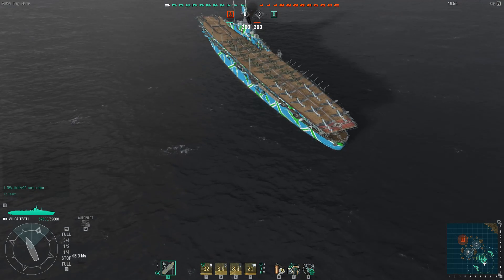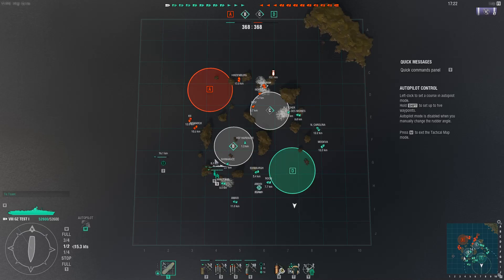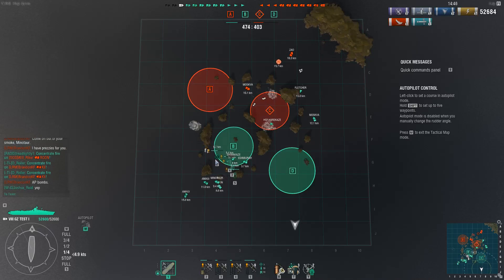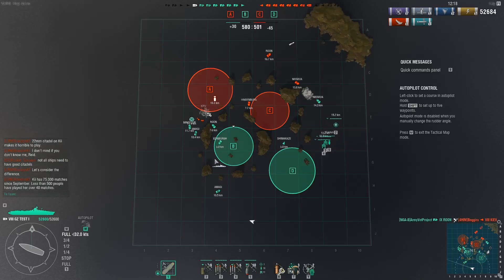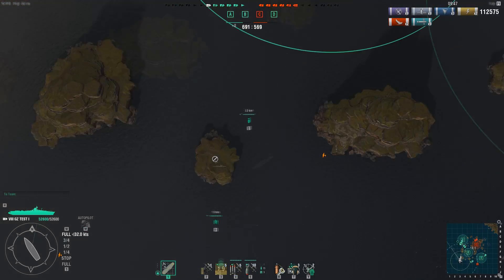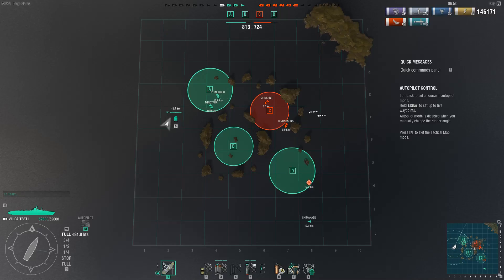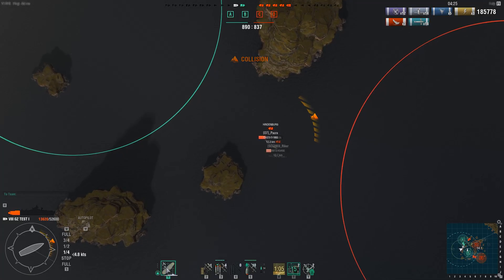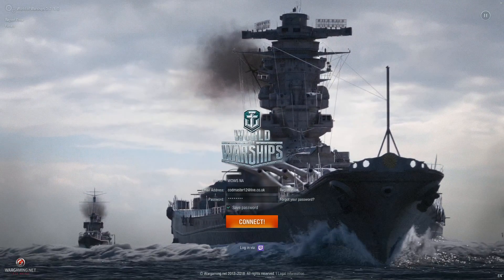World Of Warships Graf Zeppelin FIXED 200k damage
FINALLY AFTER SO LONG THEY FINALLY FIXED THE  Graf Zeppelin